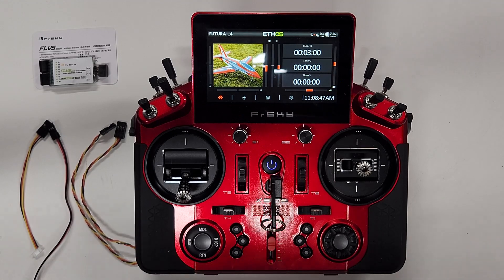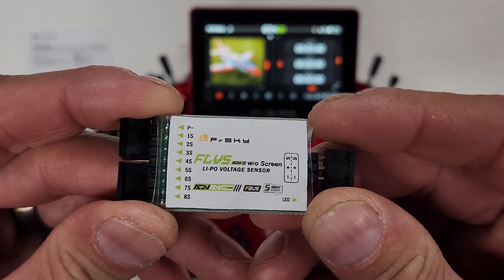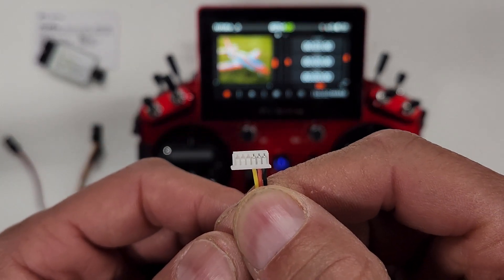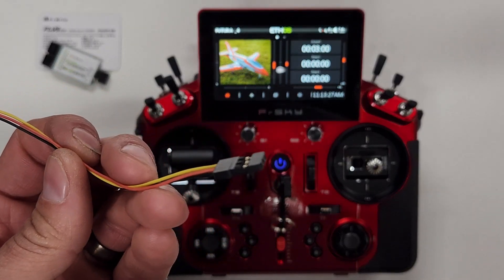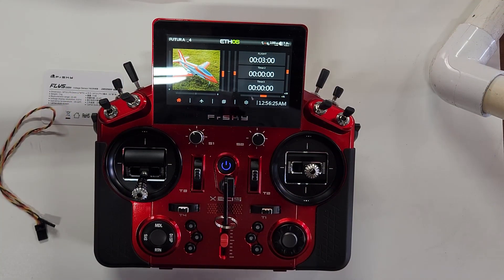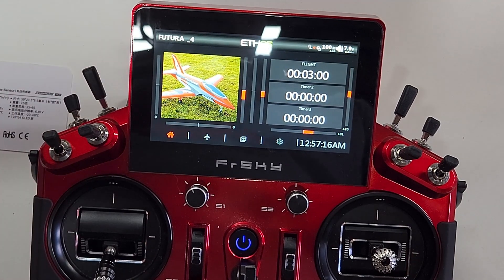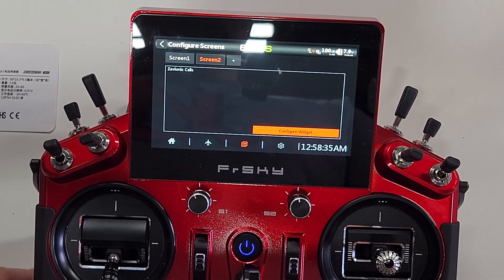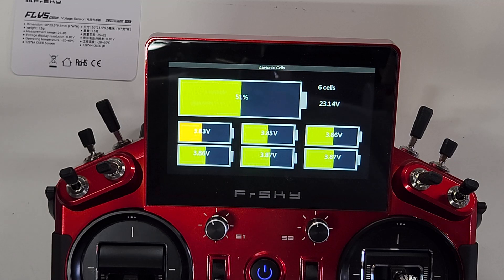Frsky FLVS Sensor Install w/Zavionix inside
In this video, I go over the simple process of installing the FrSky FLVS Lipo Voltage sensor and tying it in with the Zavionix Cells Widget.

______ FRSKY ________________________
FrSky FLVS ADV Lipo Voltage Sensor: